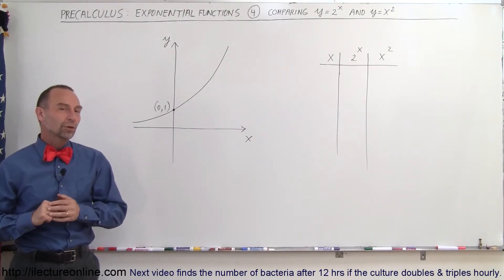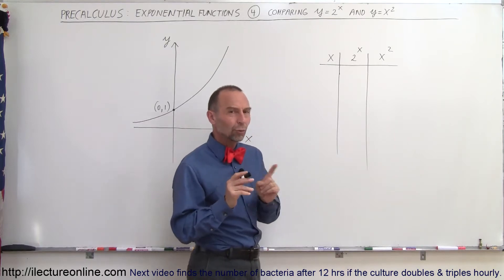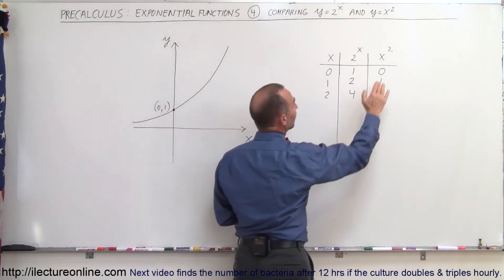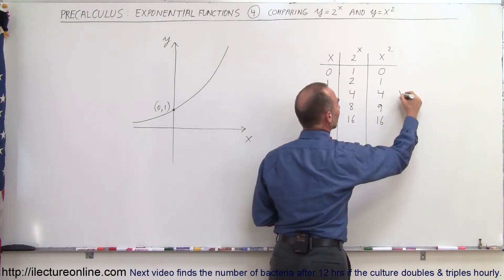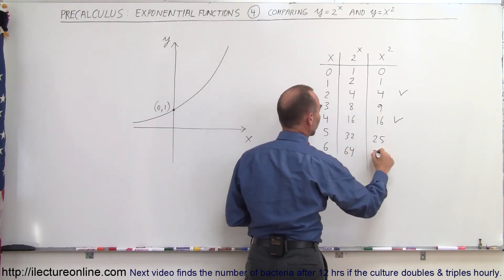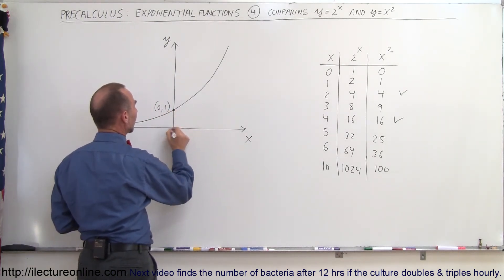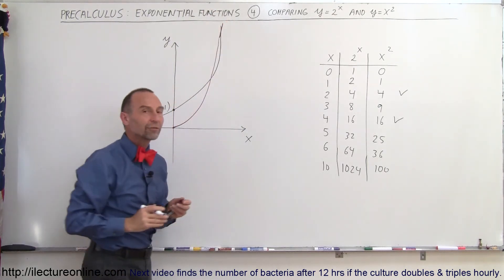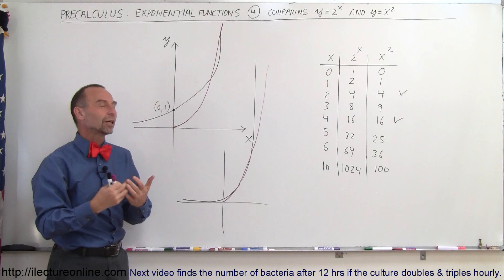PreCalculus - Exponential Function (4 of 13) Comparing y=2^x and y=x^2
In this video I will compare the difference between y=2^x and y=x^2.